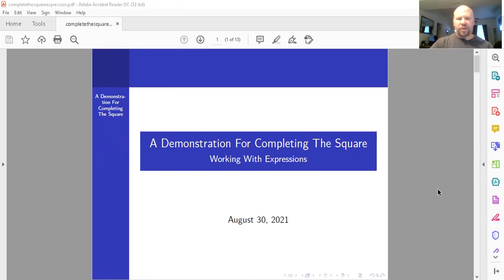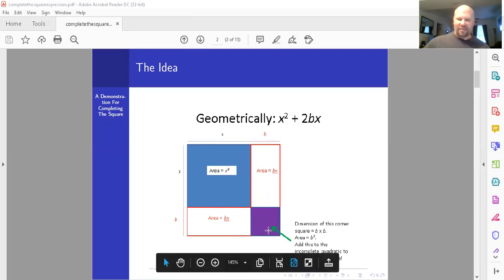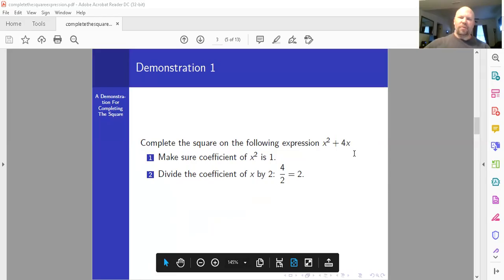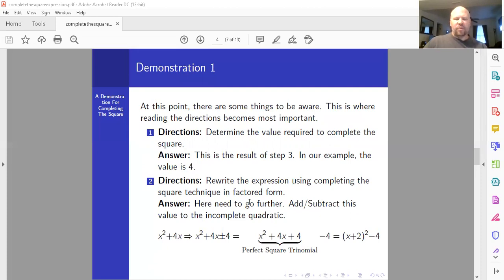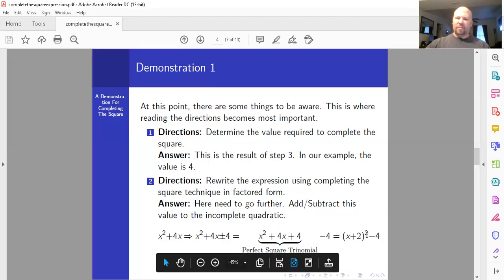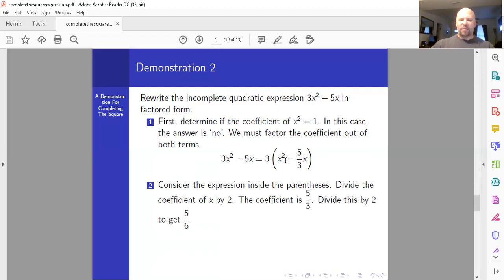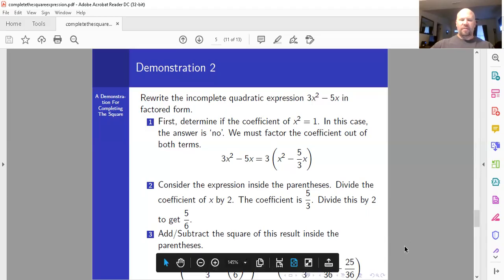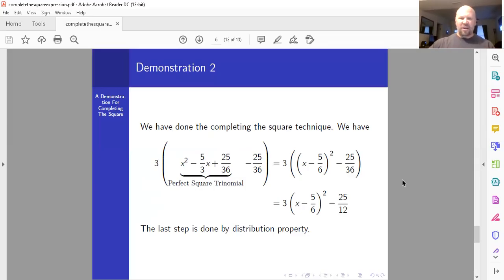complete square expression demonstration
This video demonstrates how to use the completing the square technique when working with an expression rather than an equation.